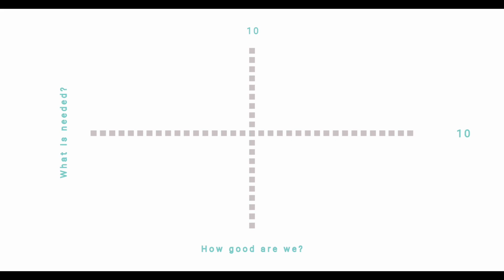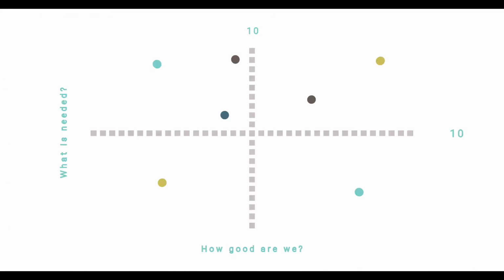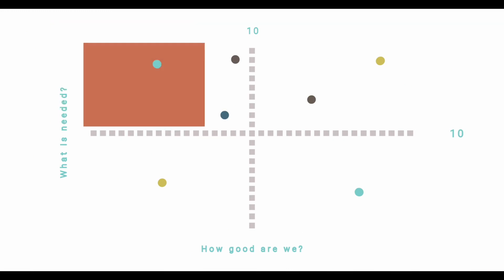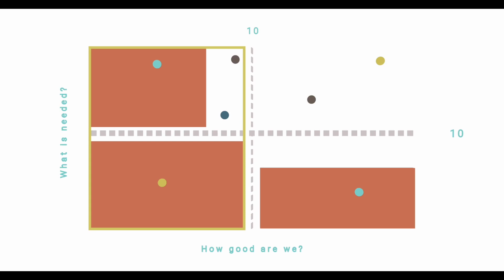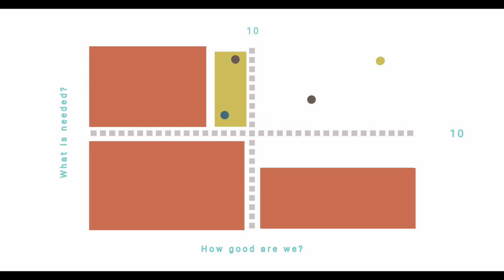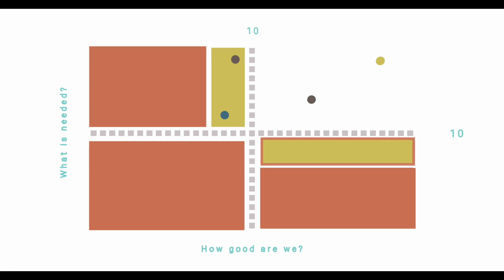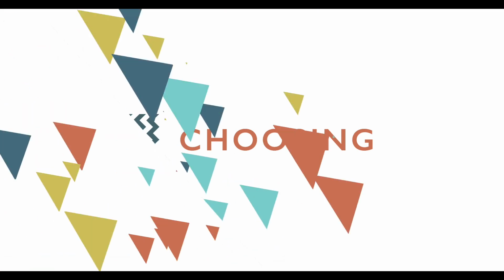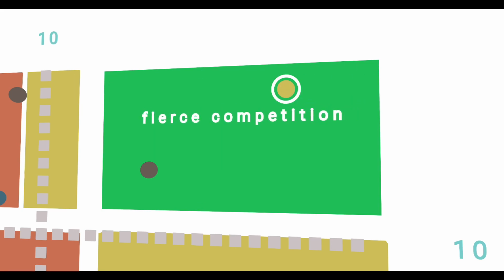4.3 The Simple Strategy Tool - Explained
There are lots of tools to use to decide strategy here is a really simple one.